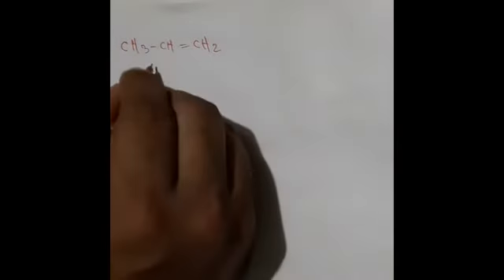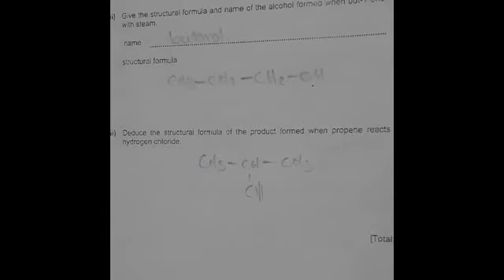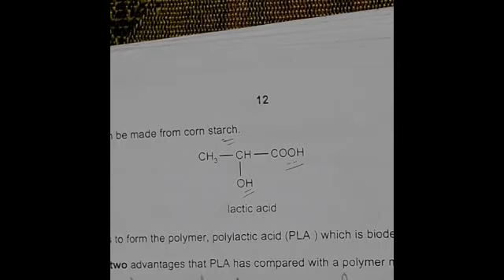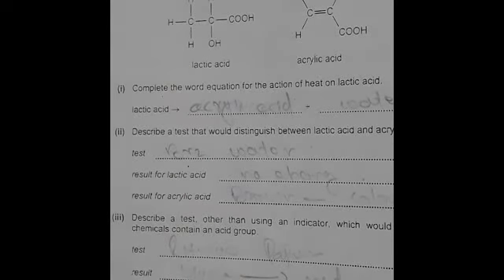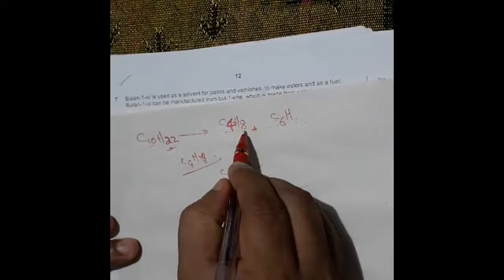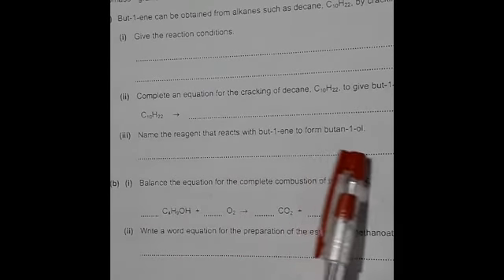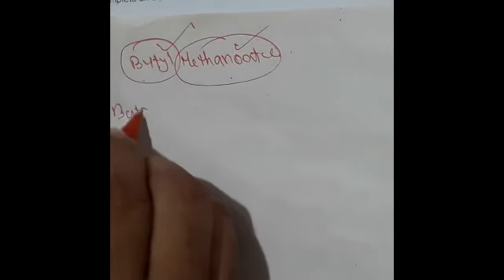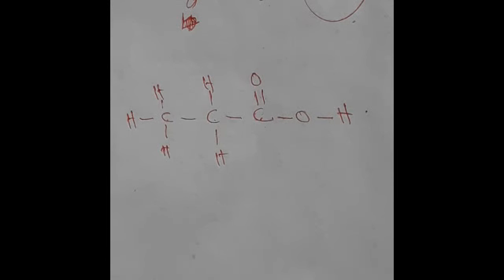organic chemistry past paper